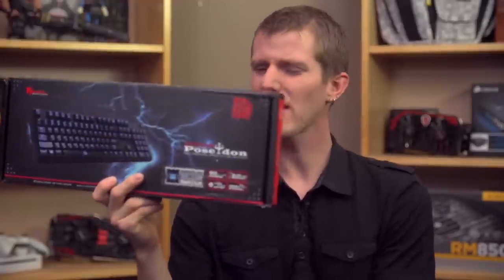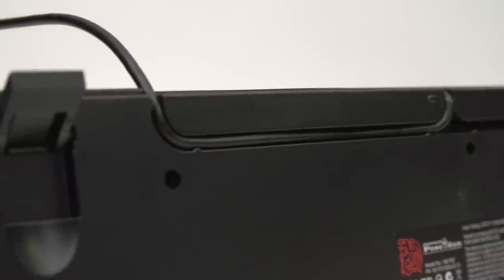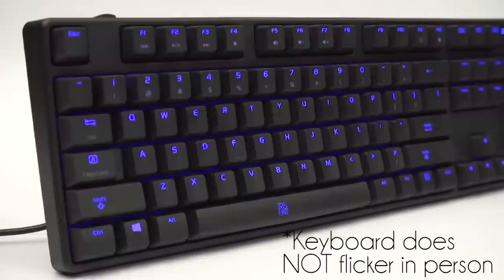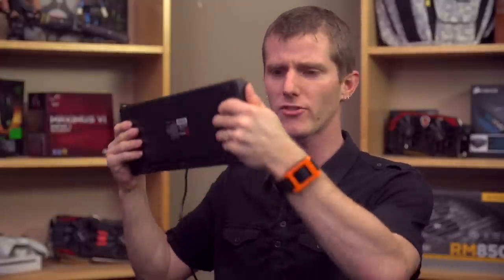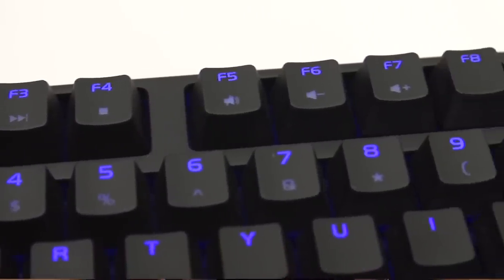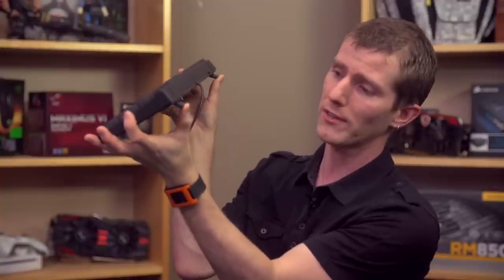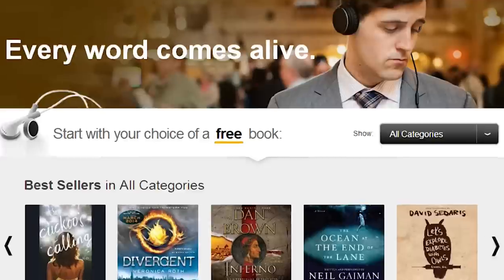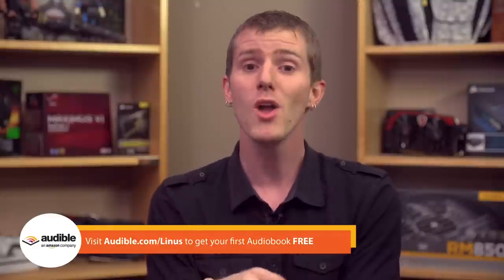Tt eSports (Thermaltake) Poseidon Mechanical Gaming Keyboard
The Poseidon from Tt eSports (Thermaltake) may be one of the best value mechanical keyboards on the market. There are cheaper off-brand options out there, but this one delivers solid BIOS compatibility (something I made sure to try), solid build quality and a nice, bright backlight for a low, low price!